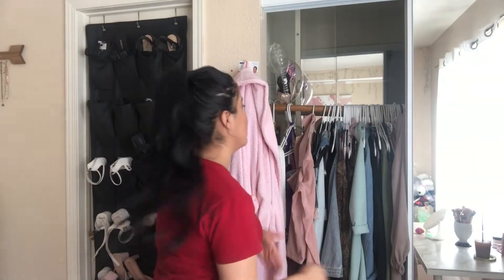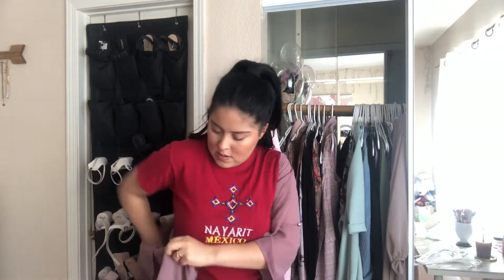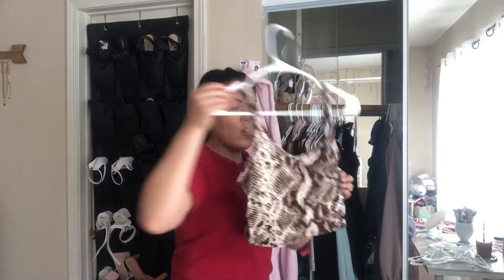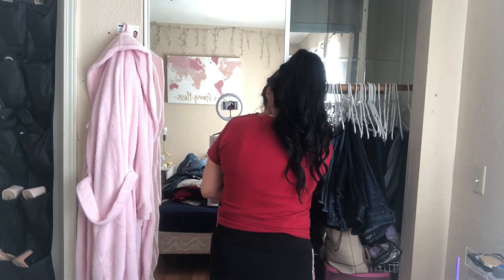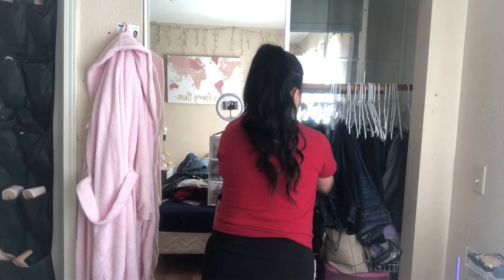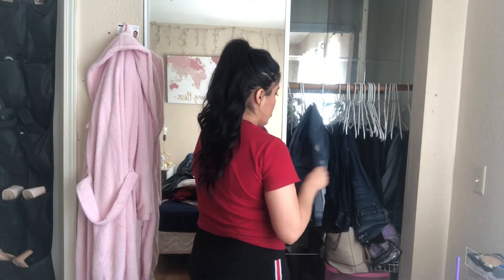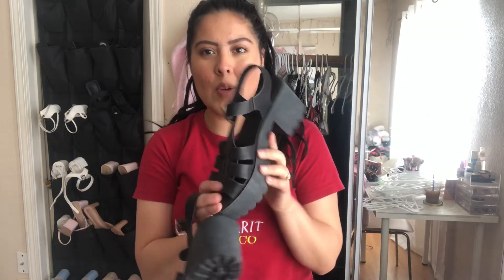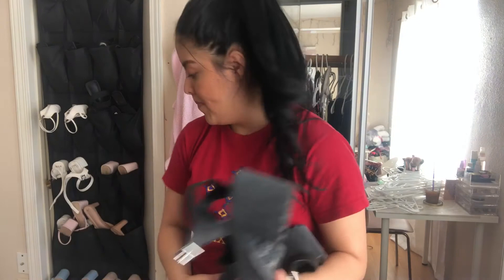CLEAN/DECLUTTER MY CLOSET WITH ME | PART 1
OKAY LISTEN. I realize I didn't do much cleaning or decluttering lmao , so kind of boring sorry ): but in the next part I'm hoping to organize it better and move my dresses to my closet.